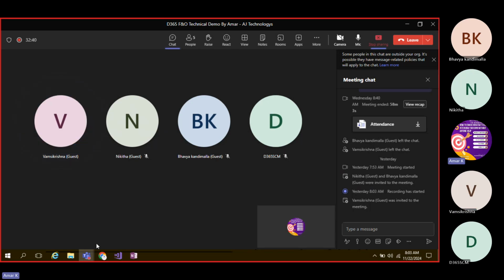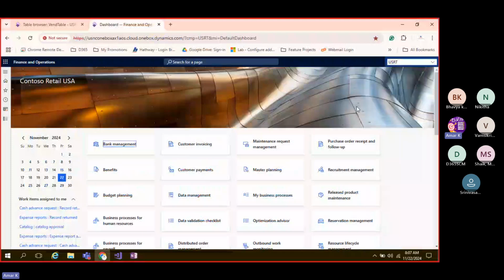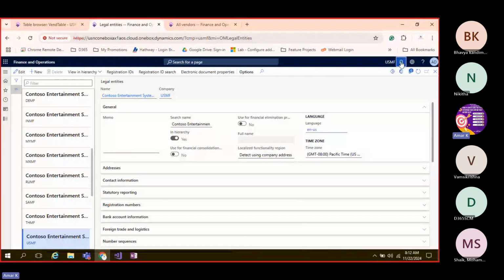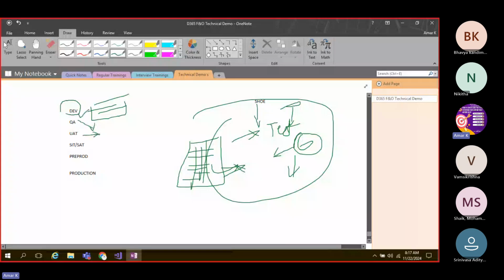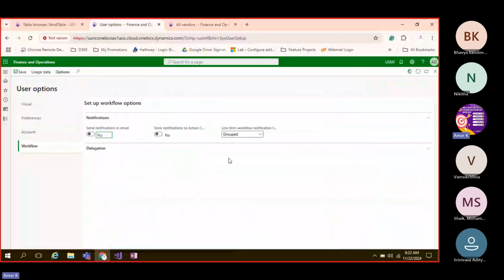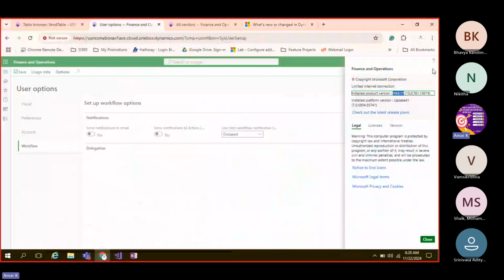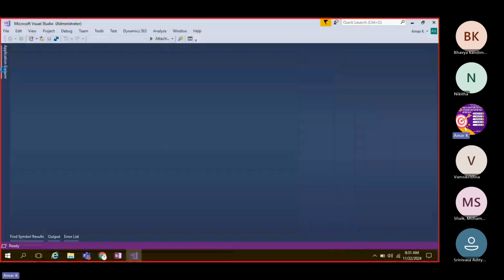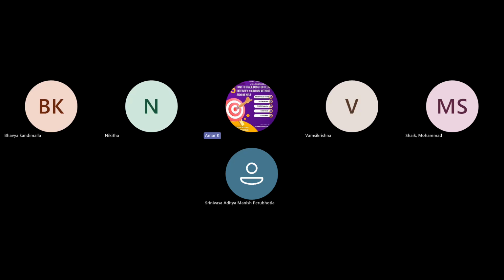22 11 2024 UI Setup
Hello,

In this video, we're setting the frontend required parameters.